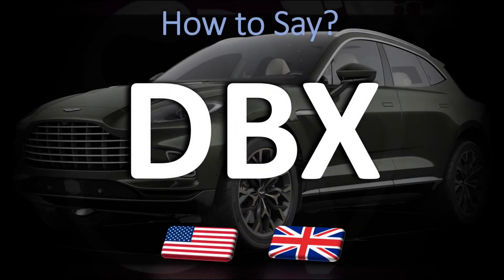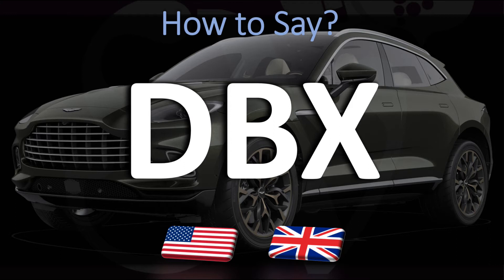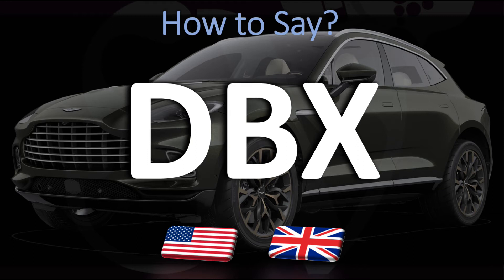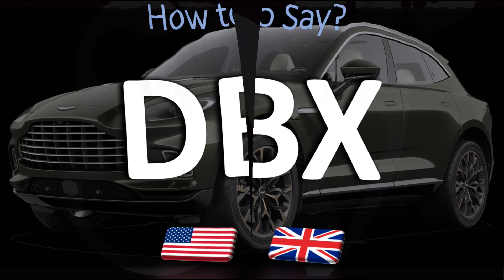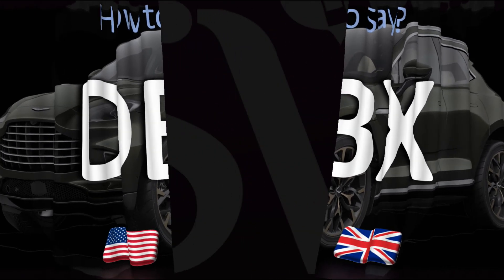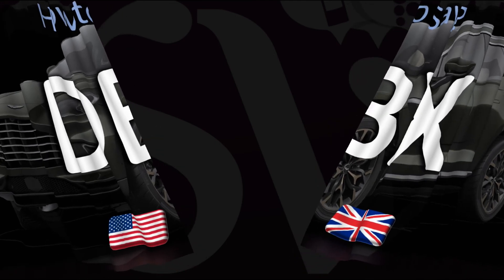How to Pronounce Aston Martin DBX? (CORRECTLY)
This video shows you How to Pronounce Aston Martin DBX (SUV), pronunciation guide.